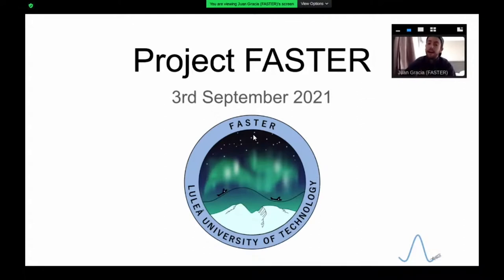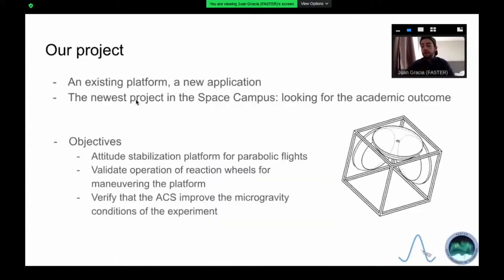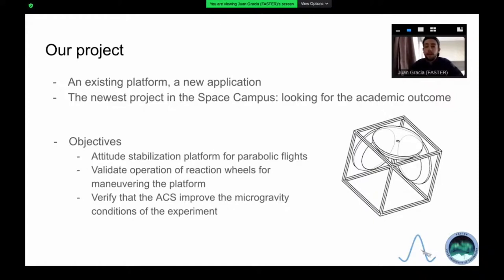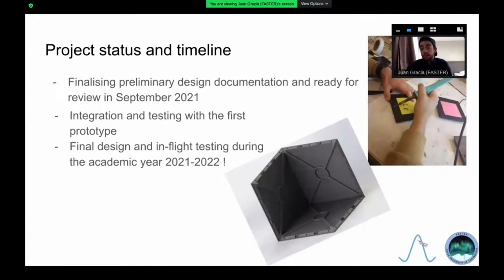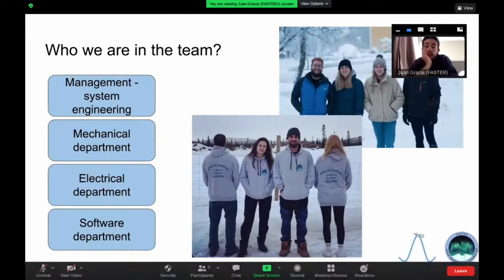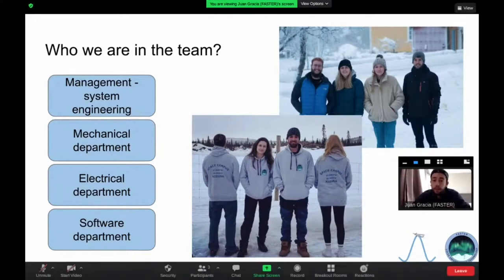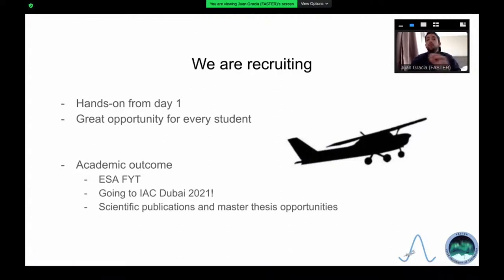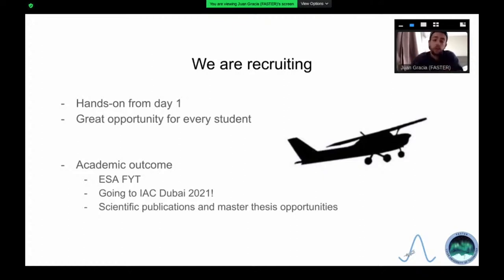FASTER - Presentation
The goal for project FASTER is to develop project @aster.rexus’s attitude-controlled FFU and adapt it to parabolic flights. Its purpose is to improve microgravity conditions for different payload experiments. The platform control system will use three reaction wheels and data from an accelerometer will be collected from inside the payload bay and the floor of the aircraft.